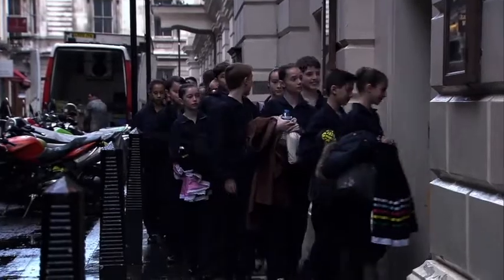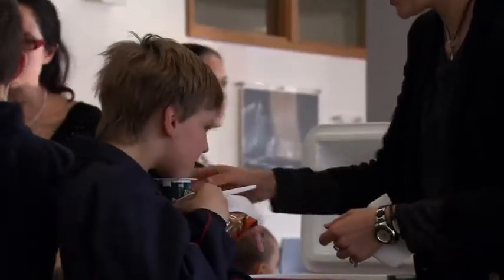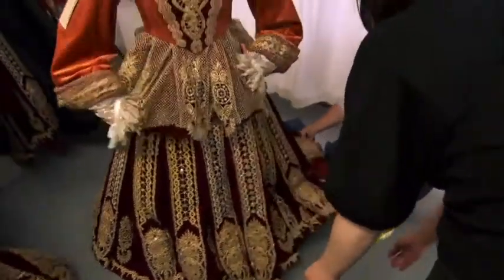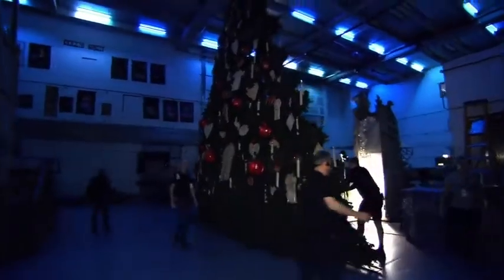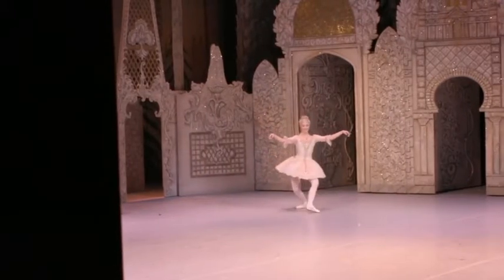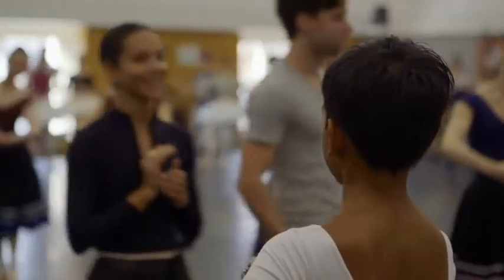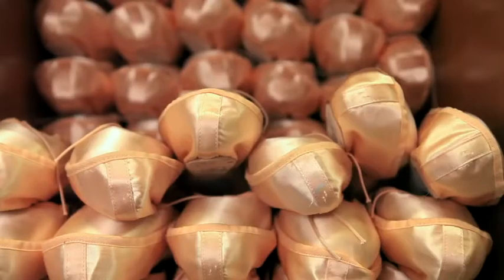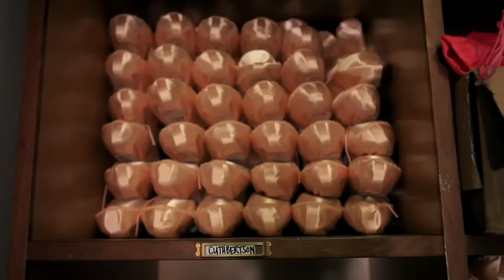15 5 3